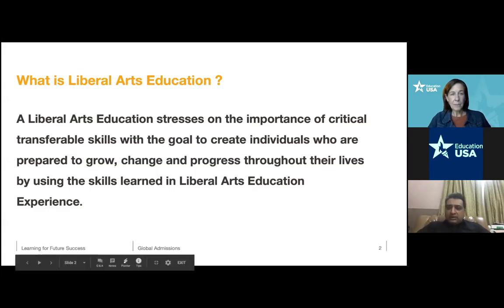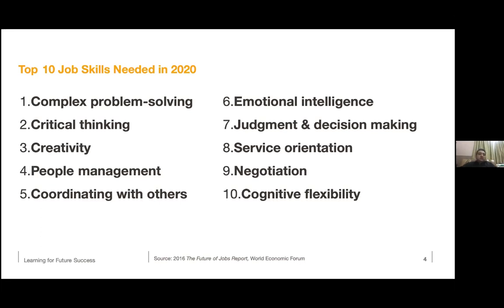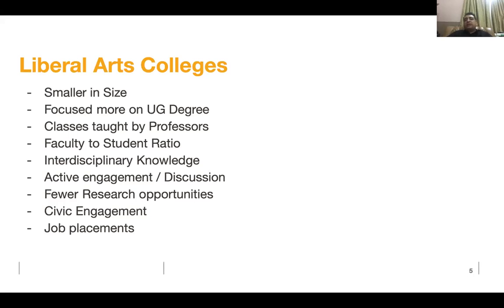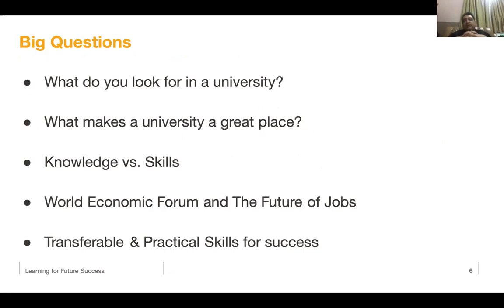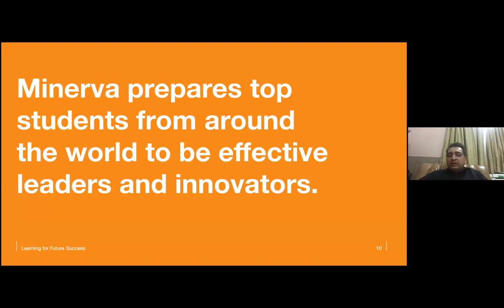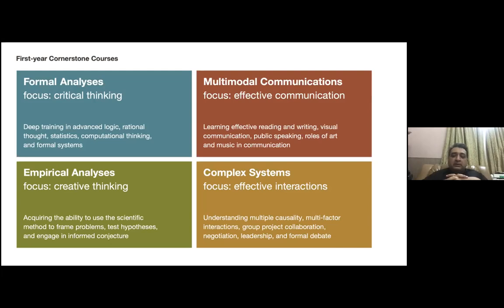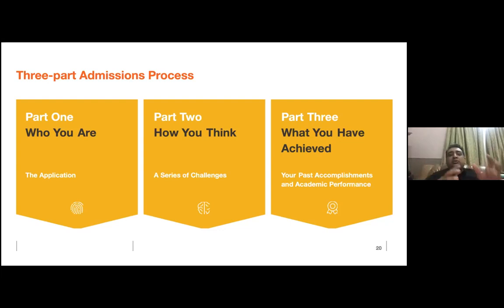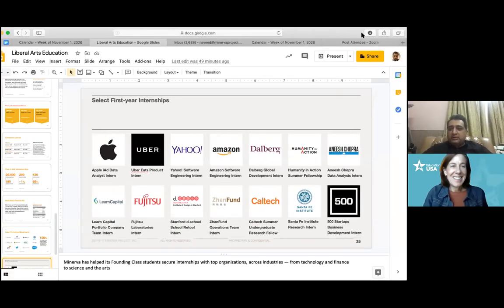What is Liberal Arts Education?